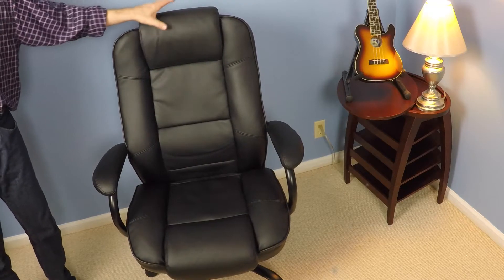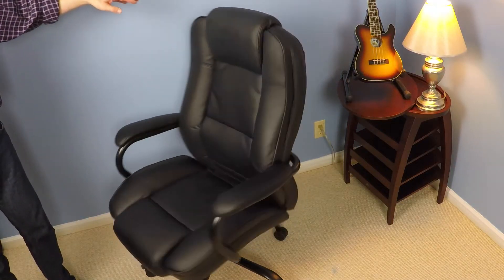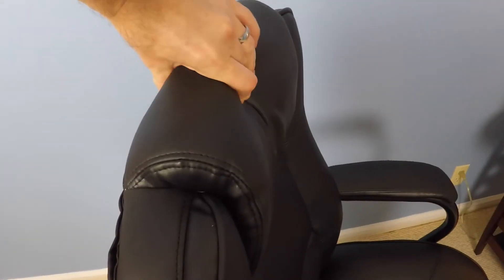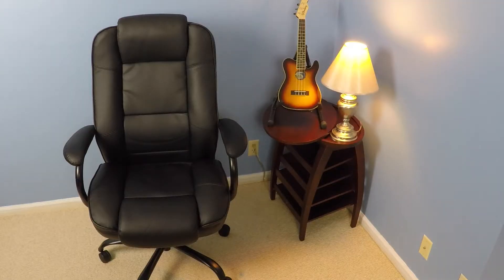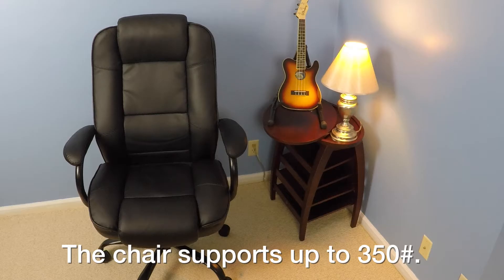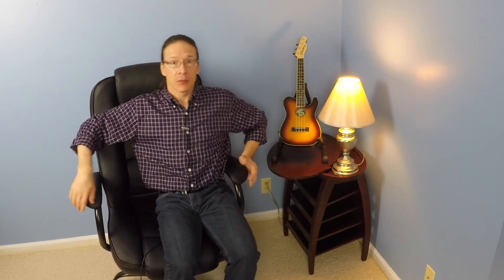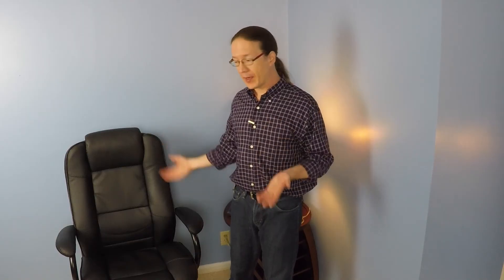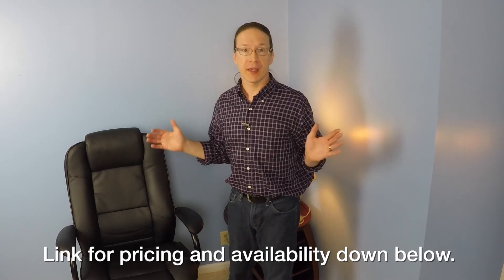Review: Boss Heavy Duty Executive Office Chair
Pricing and Availability
(aff)